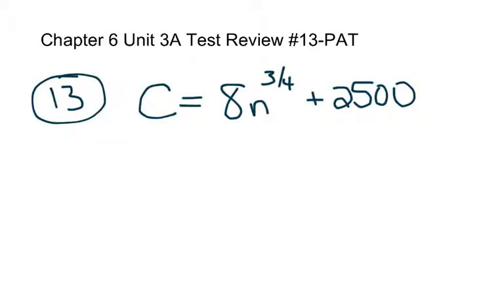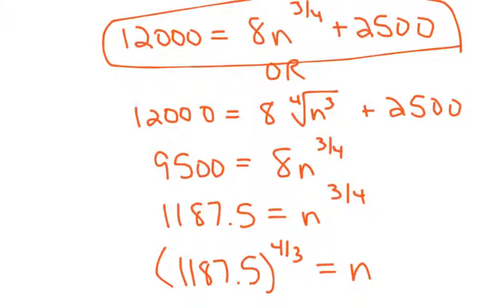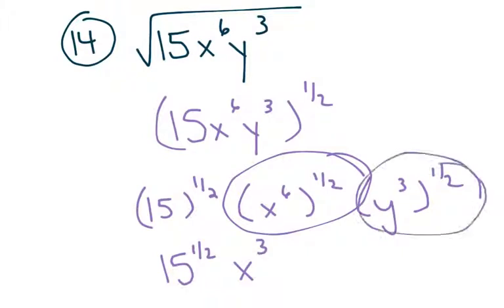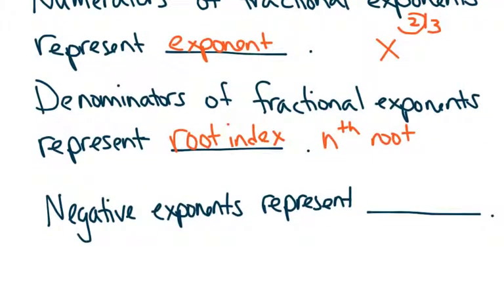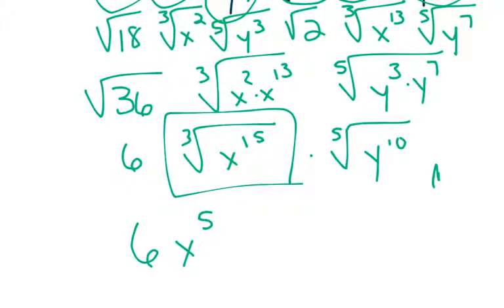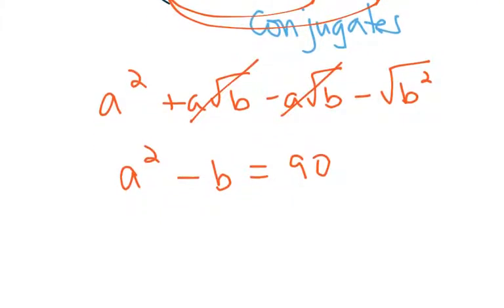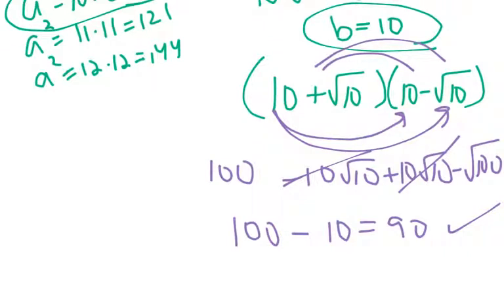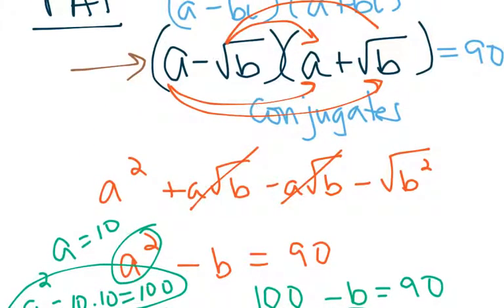Ch. 6 Unit 3A Test Review #13-PAT